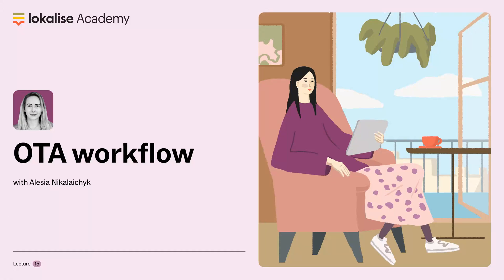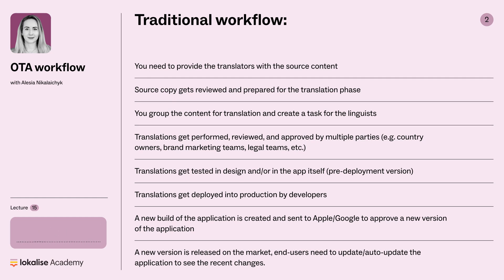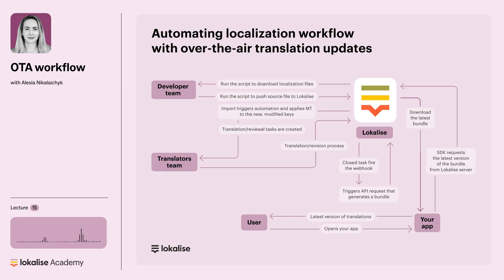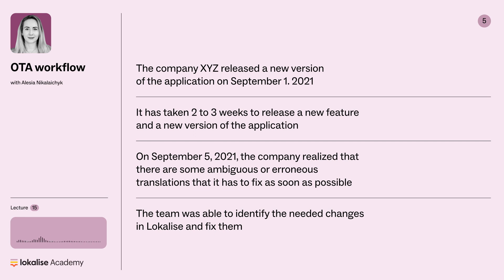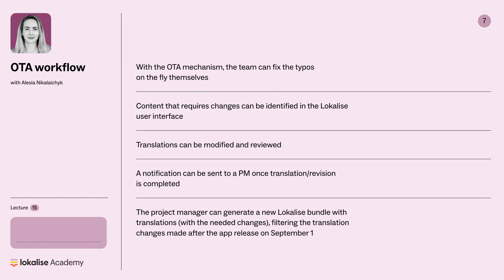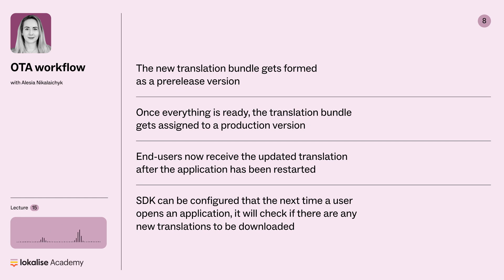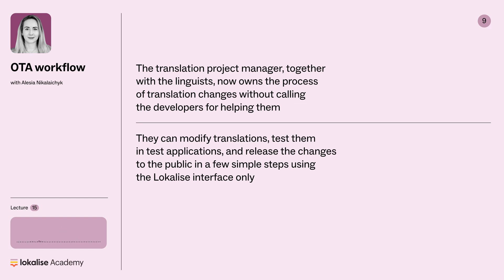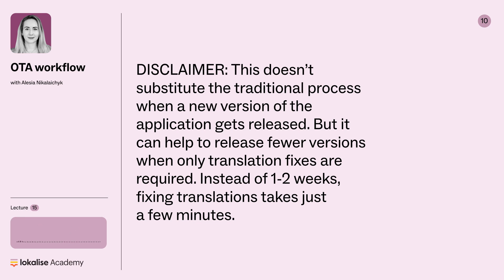Lokalise OTA (over-the-air) workflow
Lokalise OTA (over-the-air) workflow enables you to send new and updated translations to the mobile app users without the need to rebuild and publish a new version, which typically includes a lengthy review process by the ecosystem owner.

Learn about Lokalise OTA and the available SDKs in our Developer Hub